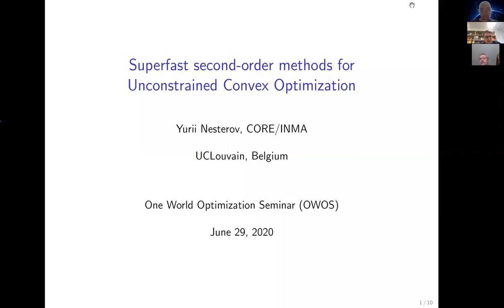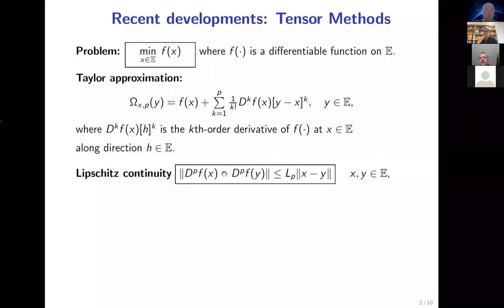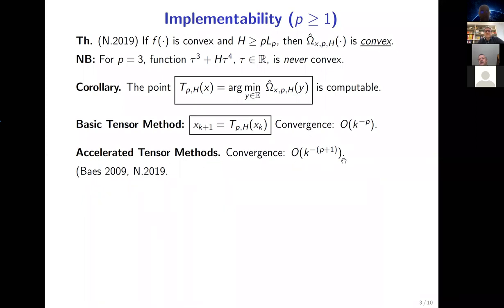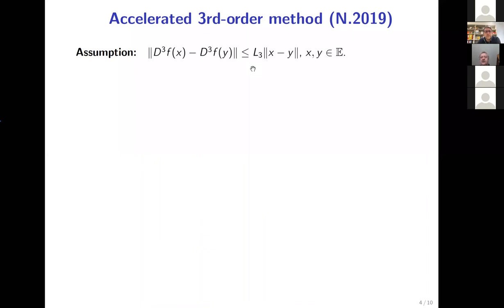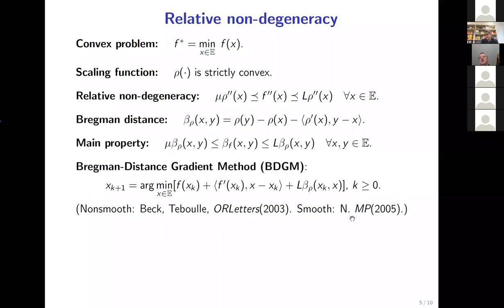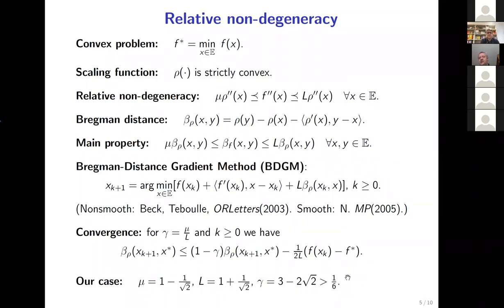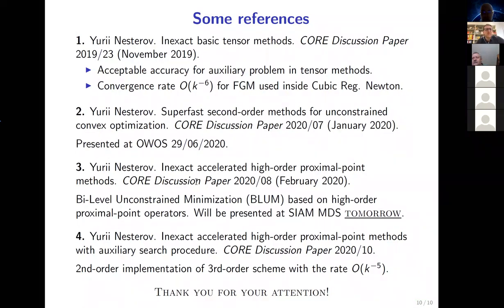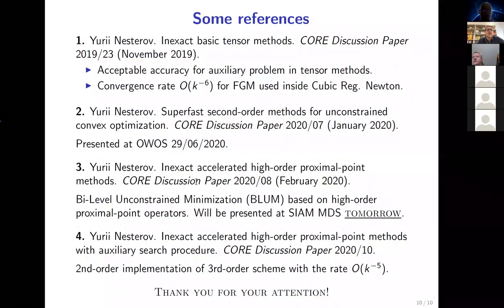OWOS: Yurii Nesterov - "Superfast Second-Order Methods for Unconstrained Convex Optimization"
The eleventh talk in the One World Optimization Seminar given on June 29th, 2020, by Prof. Yurii Nesterov (University of Louvain) on "Superfast Second-Order Methods for Unconstrained Convex Optimization". The slides of the talk can be seen on the seminar's